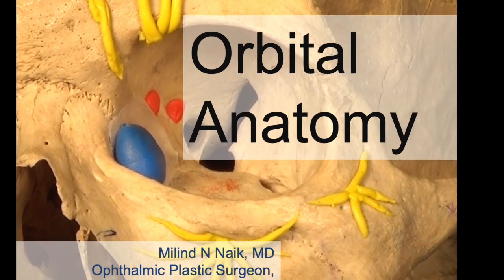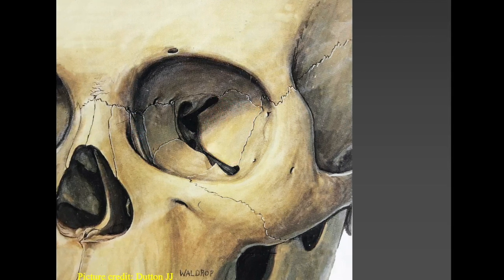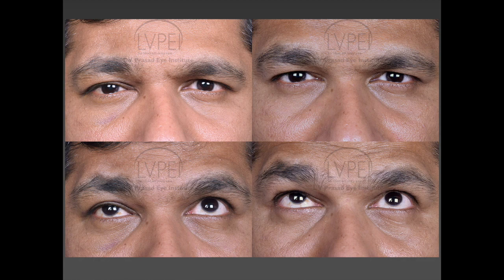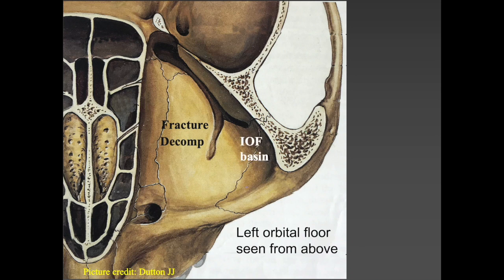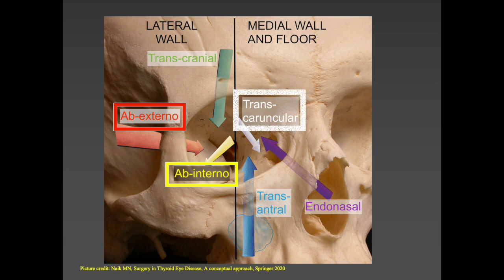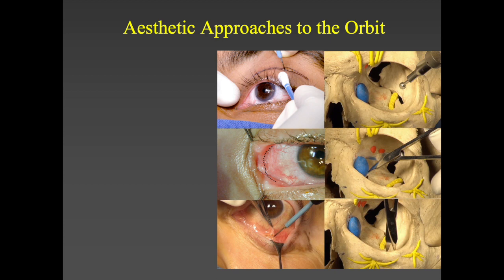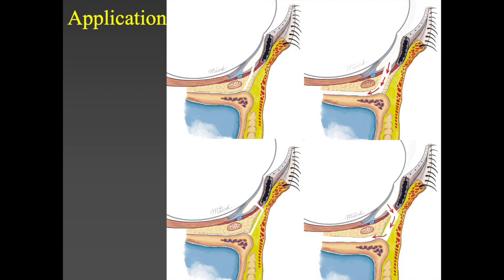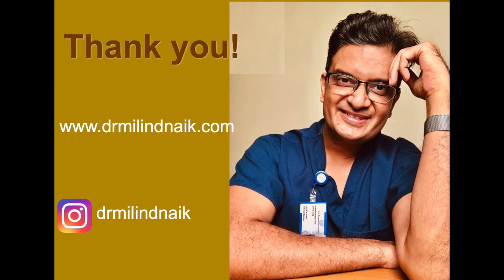Orbital Anatomy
This video is meant for doctors only. Those who may benefit by this video are ophthalmologists, maxillofacial surgeons, and plastic surgeons. The video discussed the basics of Orbital anatomy in the context of Orbital surgery.